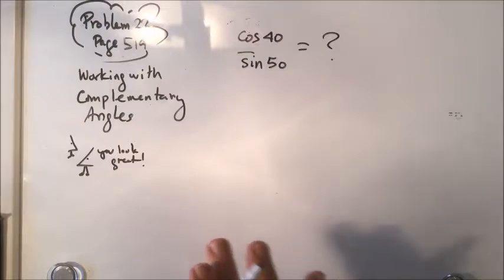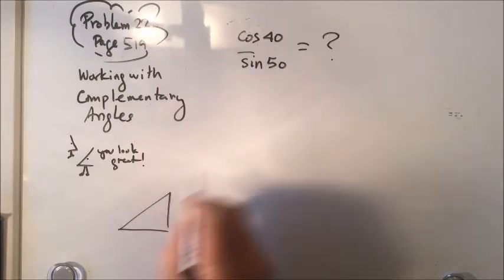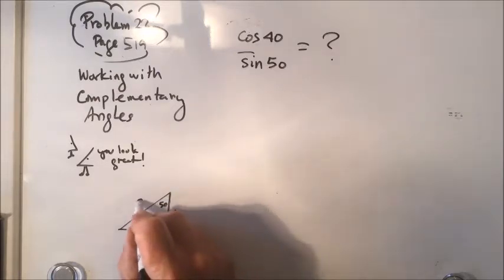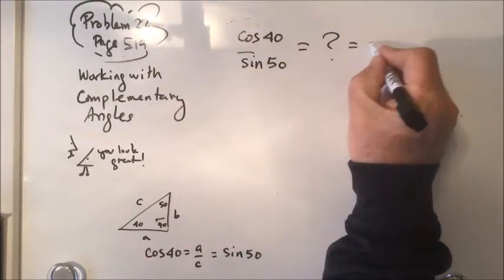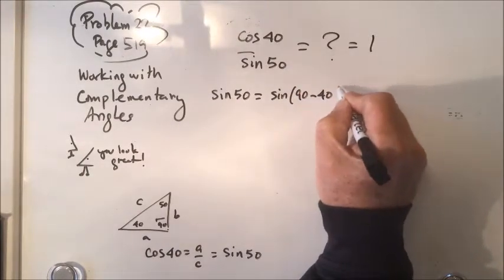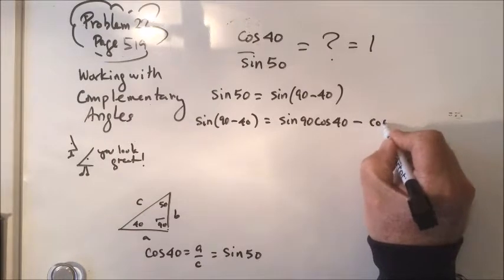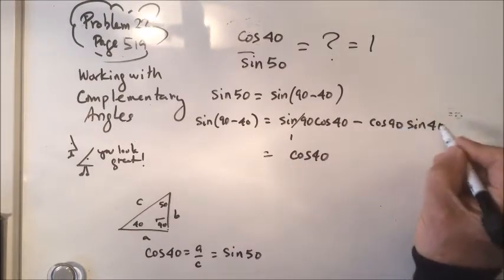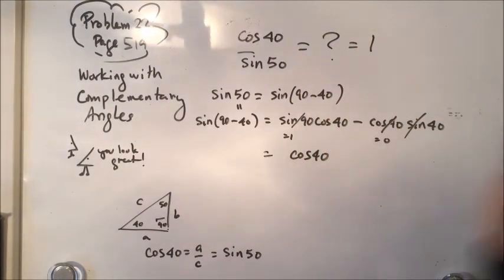Pre Calculus Page 519 Problem 22